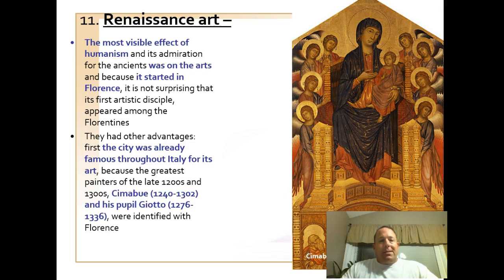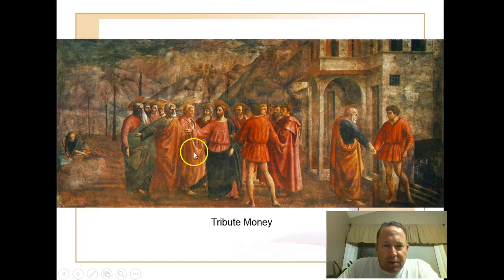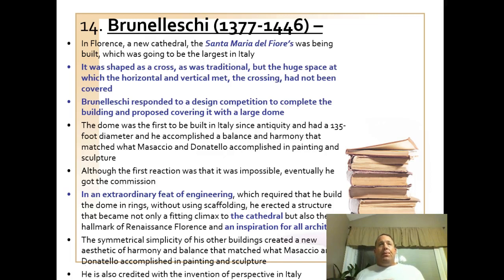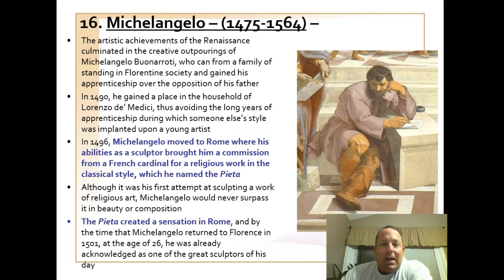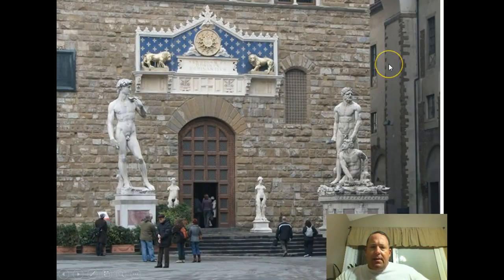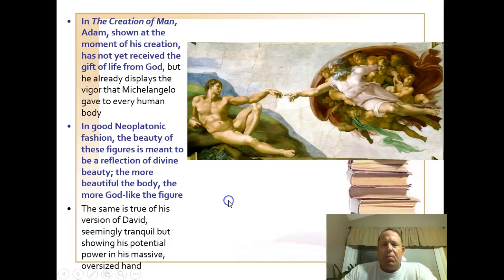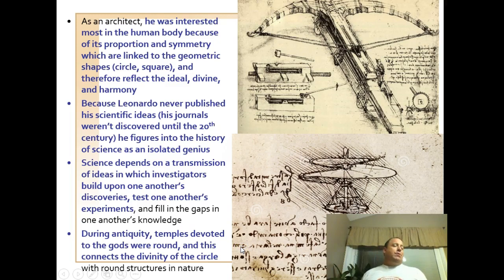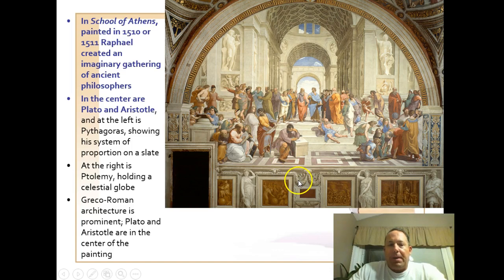Italian Renaissance Part 2 (AP Euro: Lectures By Lob-EZ)